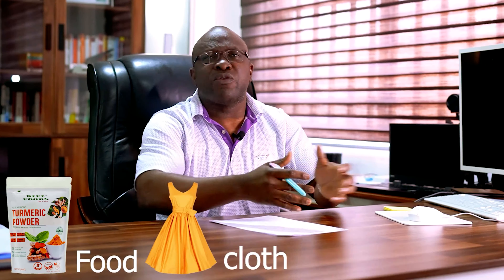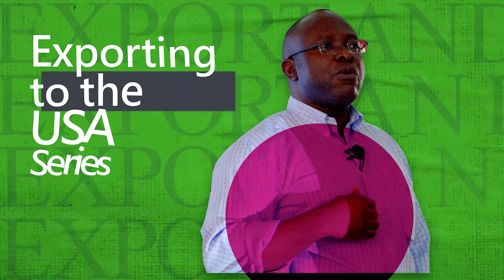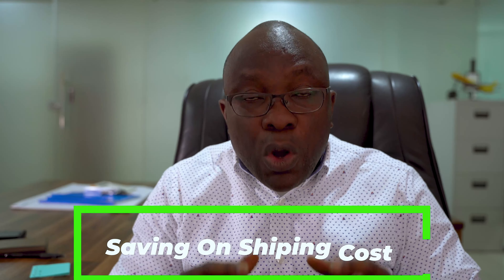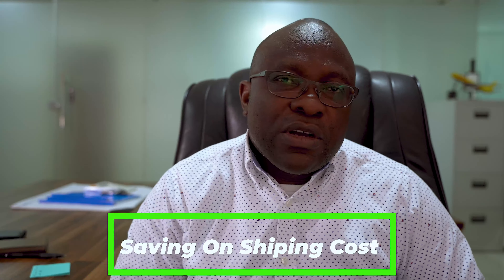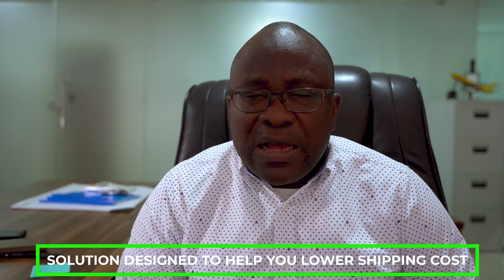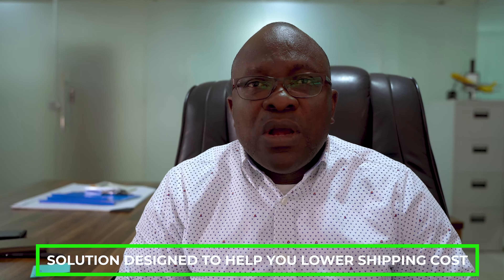Exporting To The USA | How To Reduce Shipping Cost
to register for the most insightful practical export seminar.
Sign up for our free course on how to sell on Amazon and how to export to the USA

This video teaches on how to reduce shipping cost as shipping is one of the essential part of any export business.
This video focuses on the solution designed to help exporters save from shipping.

*Packaging the right way is a huge step to reducing shipping cost. So many exporters do excess package without considering the dimensional weight or volume weight and end up paying more for an item they can pay less for.

*Right Documentation is another way to help reduce shipping rate as some exporters ship without the right documentation, Error in documentation open up ways for customs to seize your products and you end up paying more than you have budgeted for.

*Mode of shipping is another area to look at. Although shipping via air is fast, shipping via ocean is far cheaper and helps you save more.

*Warehousing in the USA is another area that helps you save, reduce cost and frequent shipment as customers request for your products in the USA. We warehouse your products in the USA and ship to your customers as soon as orders are made.

Date: 3rd June 2022
Venue: 21, Ahamed Onibudo Street Victoria Island Lagos

Very Limited Slots Available.

Click on the notification button to get updates on our new posts.